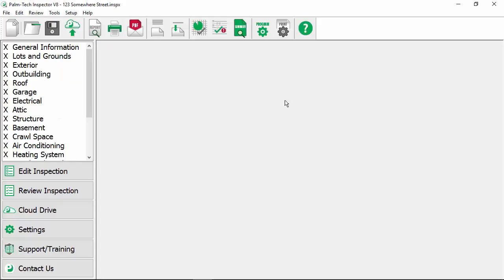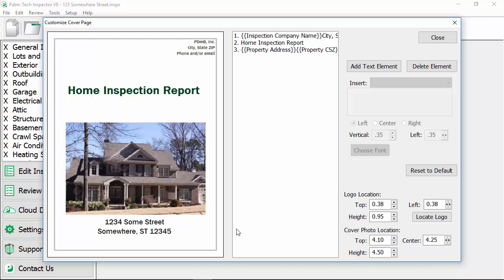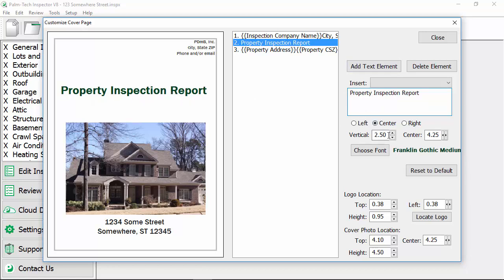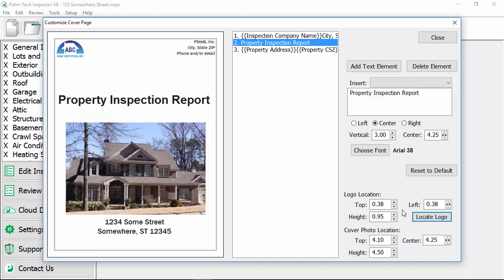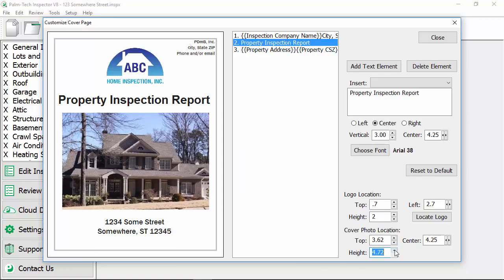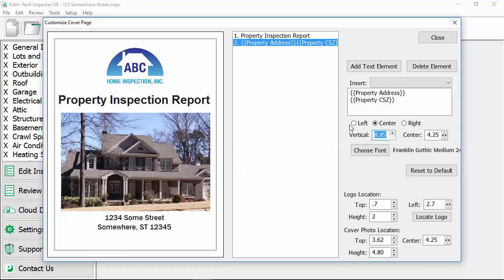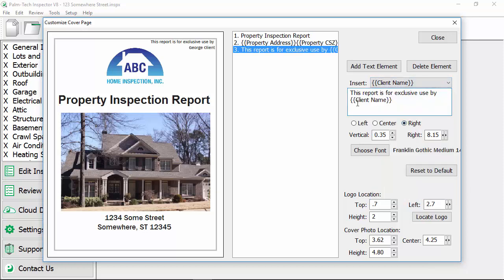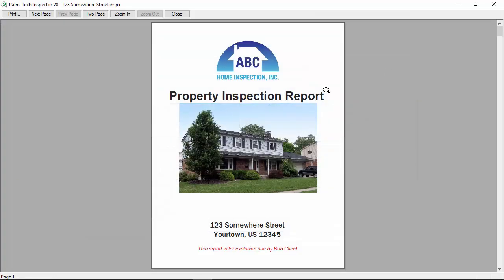Palm-Tech 8: Creating a Custom Cover Page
This tutorial shows how to create a custom cover page.